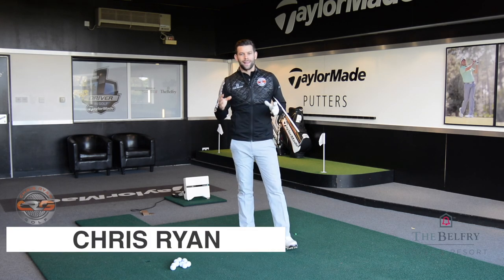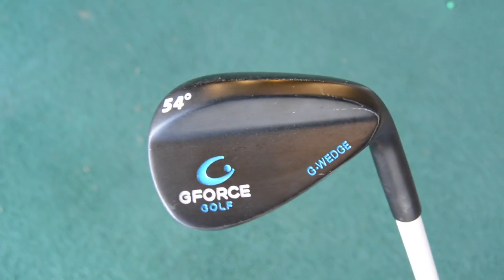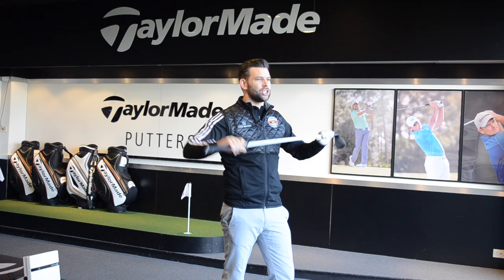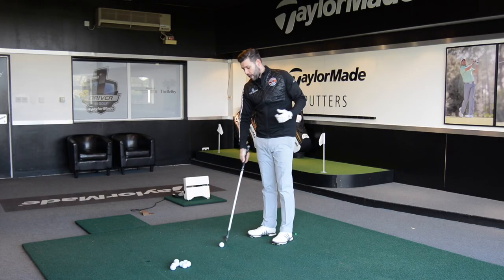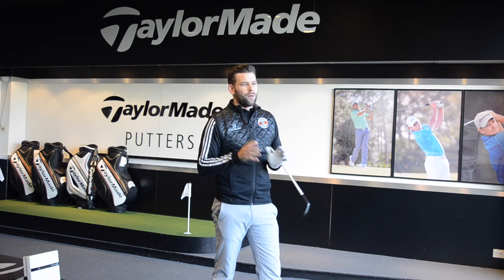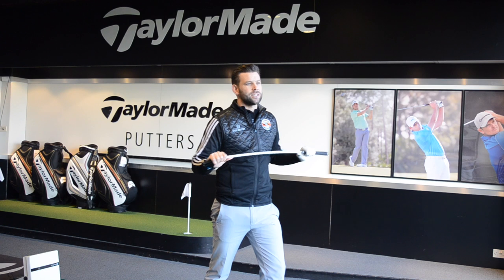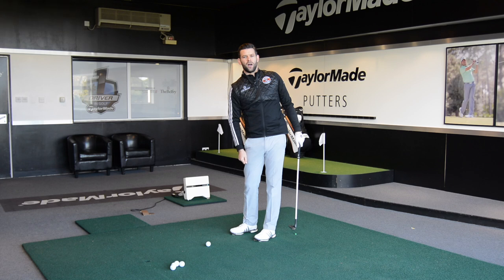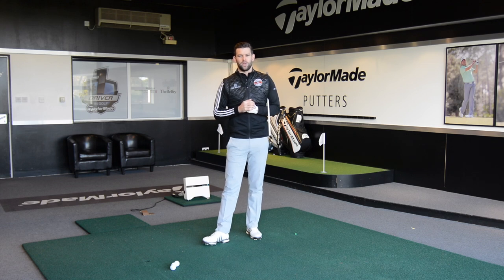GFORCE GOLF SWING TRAINER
Chris Ryan takes a look at a coaching aid that he uses with his clients, the G Force swing trainer. Chris explains what the club does and how this can help you play some better golf.

Click below for more information about the GForce Swing Trainer

►Subsrcibe to Chris Ryan Golf for more instruction!